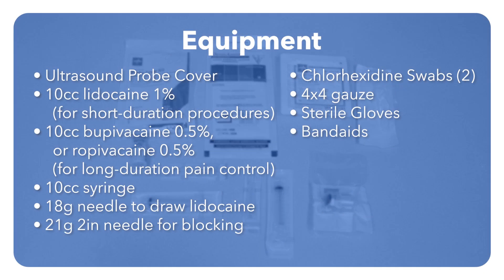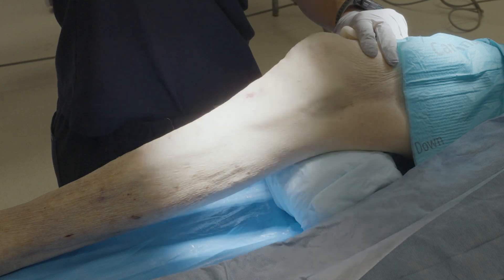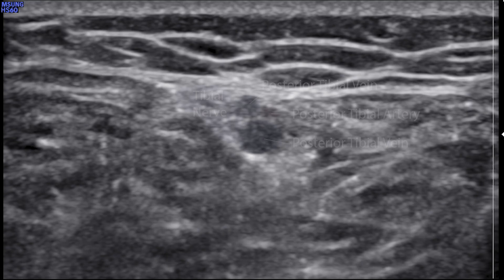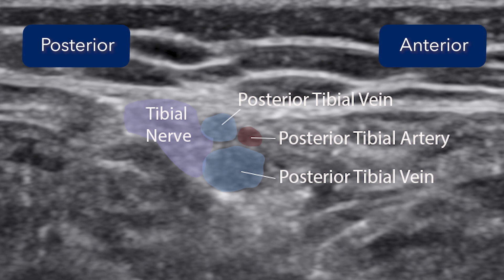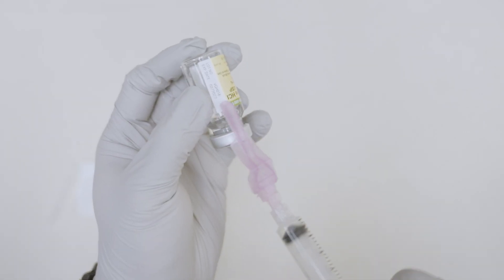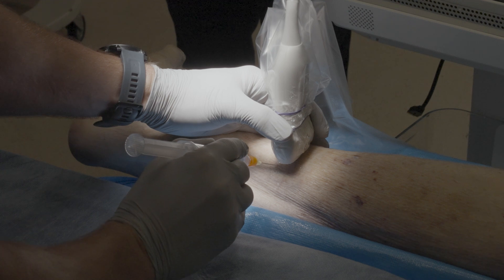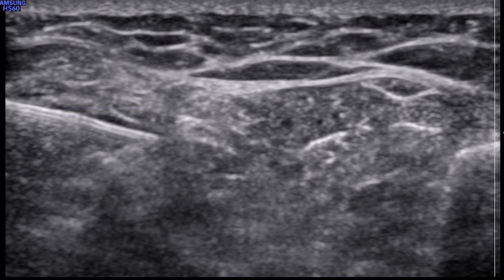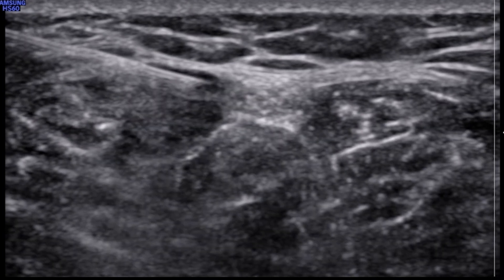How to perform an ultrasound-guided tibial nerve block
Dr. Landon Mueller, EM and Sports Medicine Physician at MedStar Health, demonstrates how to perform an US guided tibial nerve block